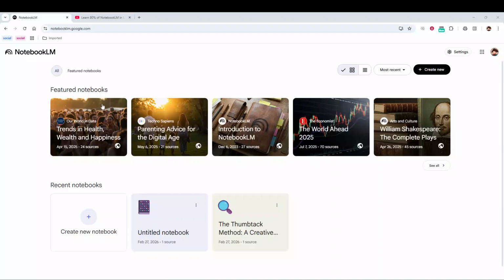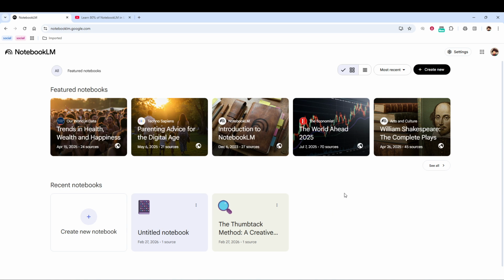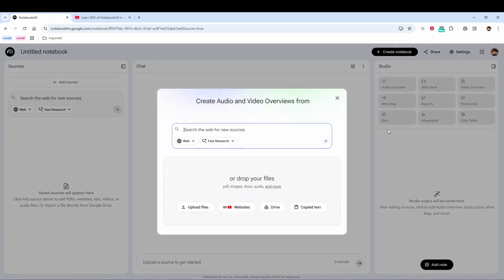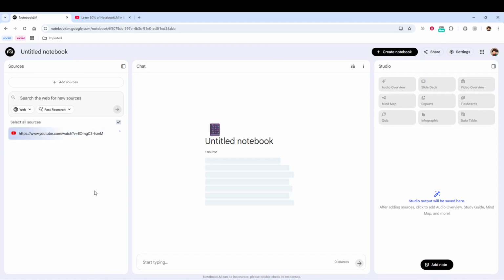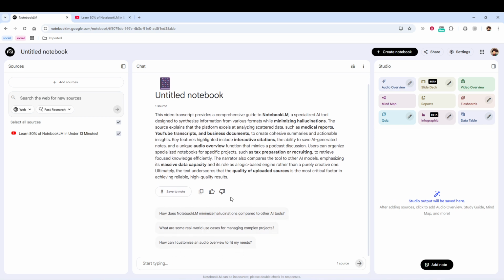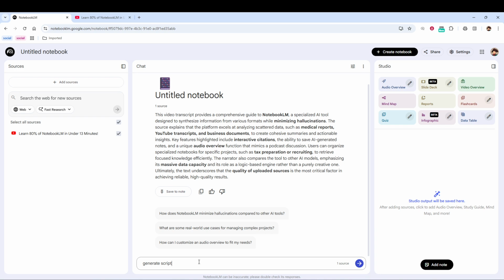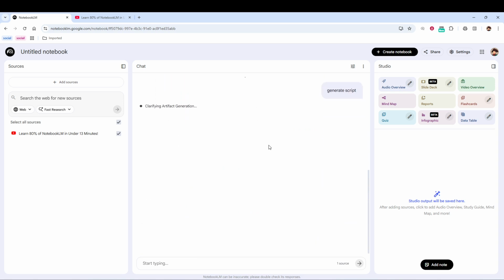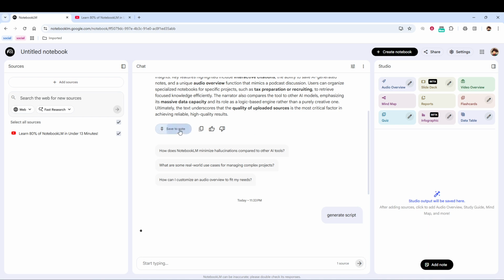How To Generate In Script From Video In Notebooklm [2026 Guide]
In today's video we cover: NotebookLM, notebookLM tutorial, notebookLM AI, AI notebook, AI notes, generate script, script from video, video to script, AI script generator, notebookLM features, notebookLM tips, AI note taking, summarize video, AI summarization, content creation, AI content, notebookLM AI tool, AI research tool, notebookLM guide, notebookLM demo

-Google Drive
-Google Meets
-Google Sheets
-Google Chrome
-Google Forms
-Google Gmail